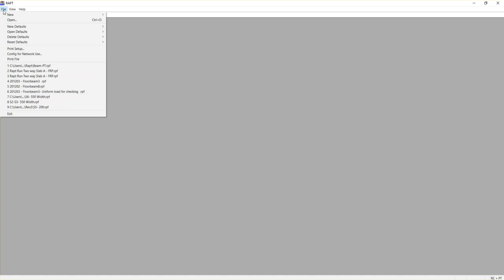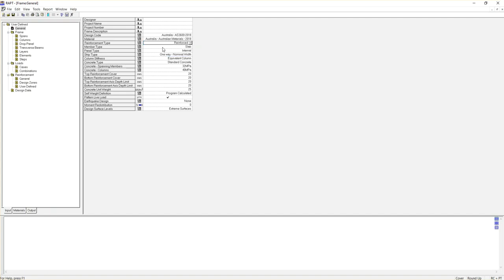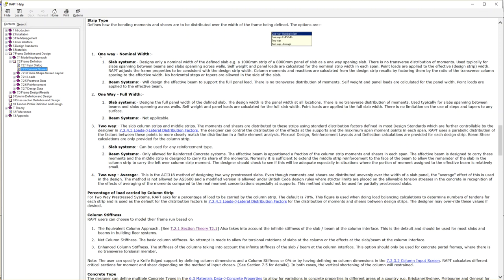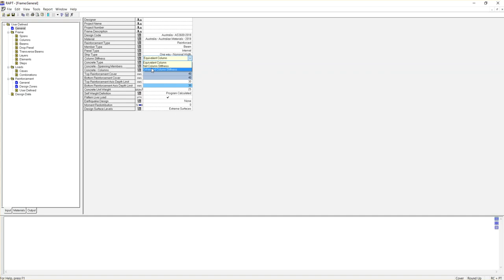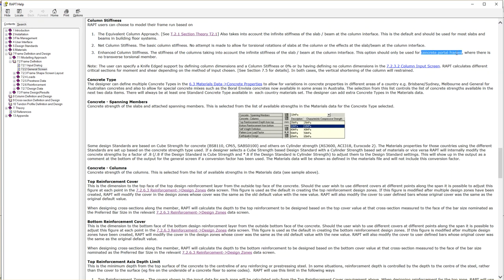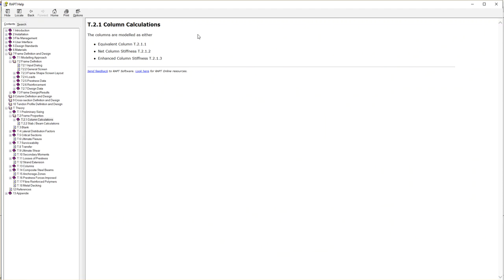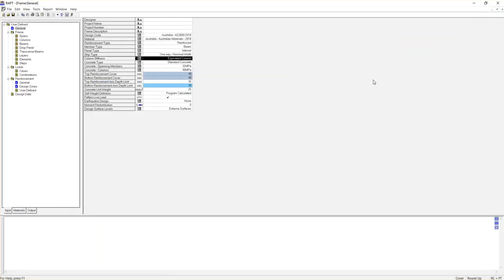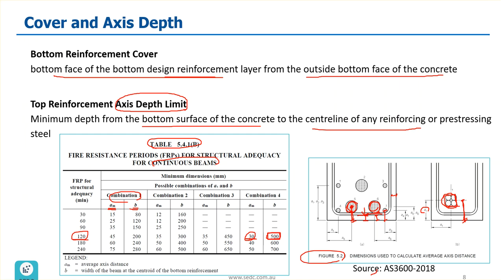Reinforced Concrete Beam Design with RAPT - Part 3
Introduction to our new online course “Reinforced Concrete Beam Design with RAPT”